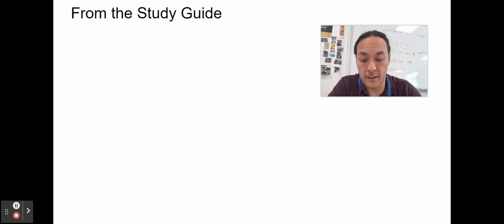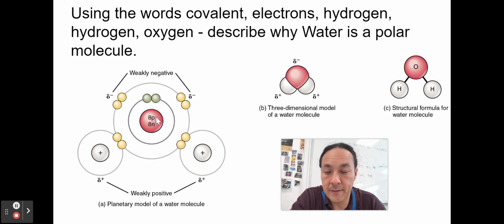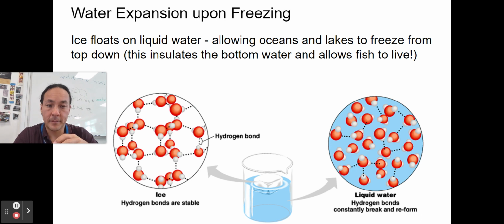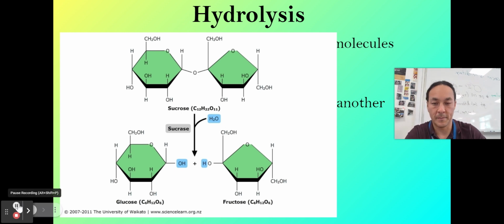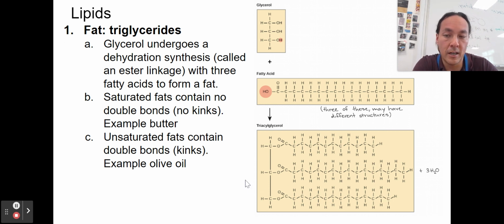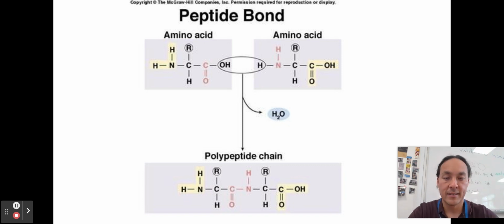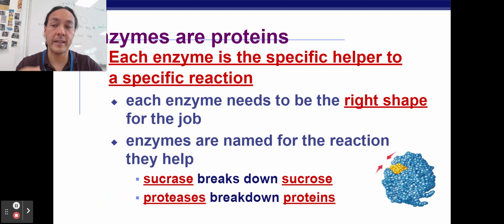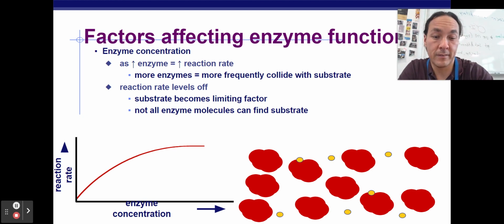Chemistry of Life: Water, Biological Macromolecules, Enzymes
NGSS IS 5: Structure, Function, Growth (Cells to Organisms) - Chemistry of Life. This video reviews the chemistry of water and how the emergent properties of water due to hydrogen bonding contribute to life. The video then dives into biological macromolecules: carbohydrates, lipids, proteins, and nucleic acids. The video concludes with an in-depth look at enzymes as biological catalysts.